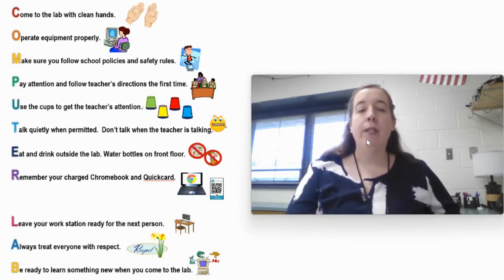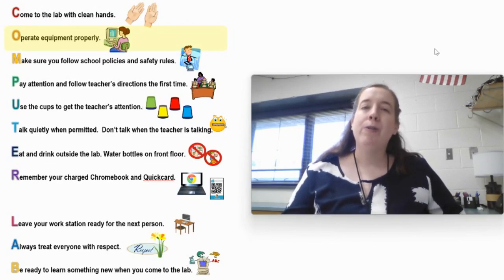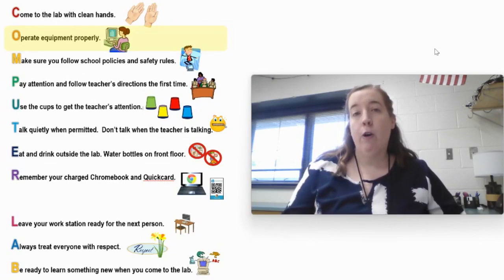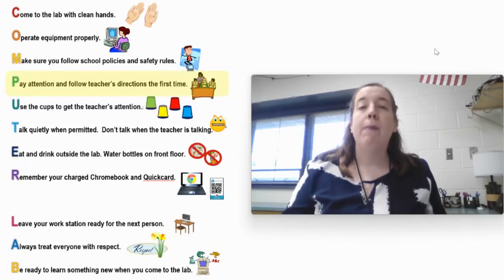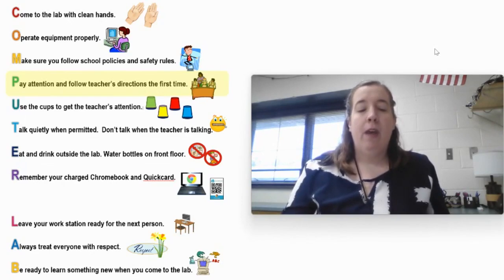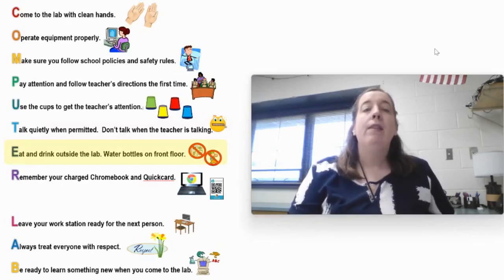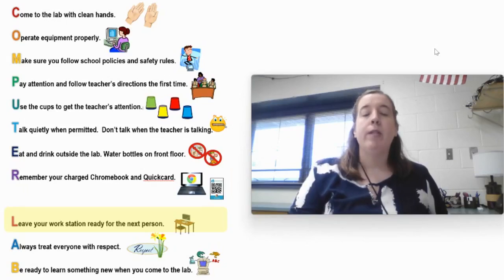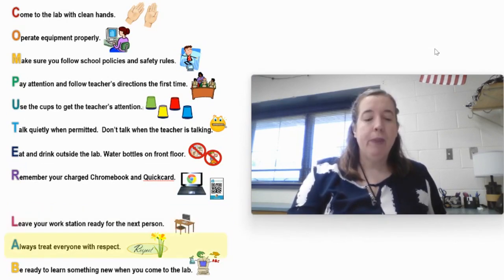Rules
Computer Lab rules and expectations for Mrs. Koppes's class updated in 2024.